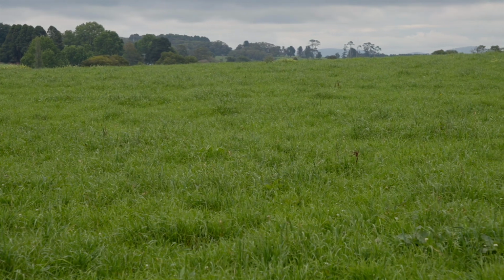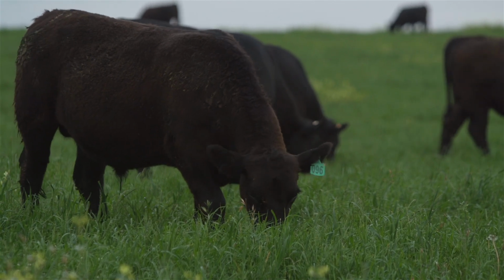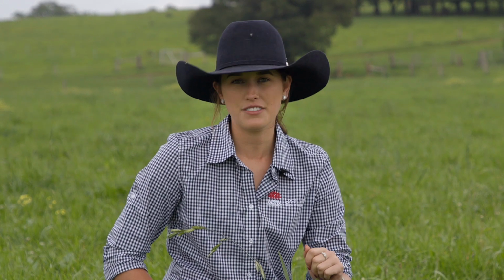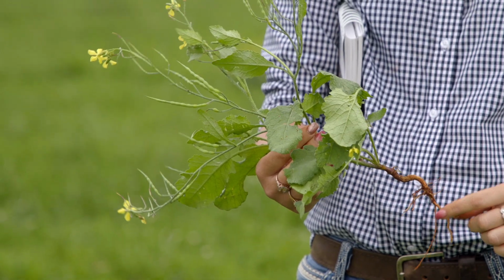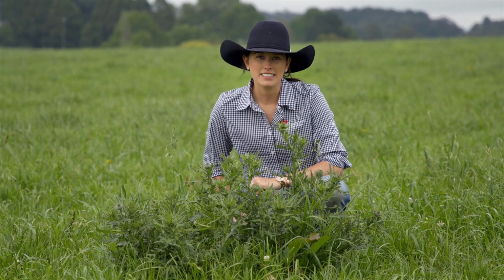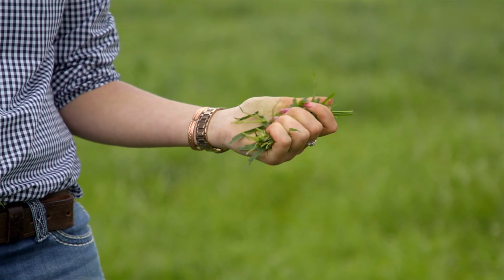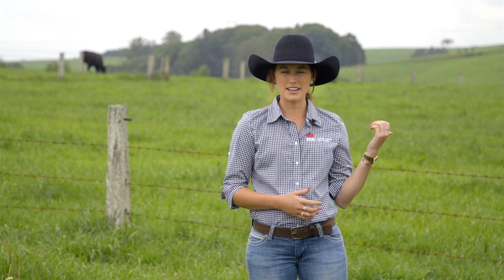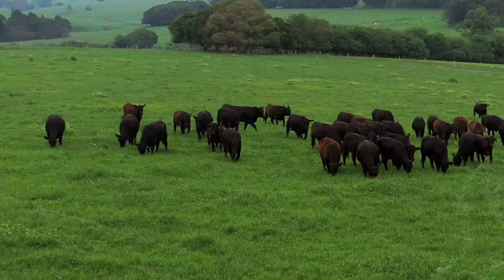Beef Fundamentals Course - Paddock Check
Nikia Nolan, Livestock Officer for the North Coast Local Land Services goes through the importance of doing a paddock check and what to look for before you move your cattle into a new paddock.

This video is part of the Beef Fundamentals educational package which has been developed by Local Land Services in partnership with NSW Department of Primary Industries and Tocal College under the Early Needs Recovery Program.

The Early Needs Recovery Program is part of the $150 million Primary Industry Support Package which is co-funded by the Australian and NSW Governments. For more information about the program, please